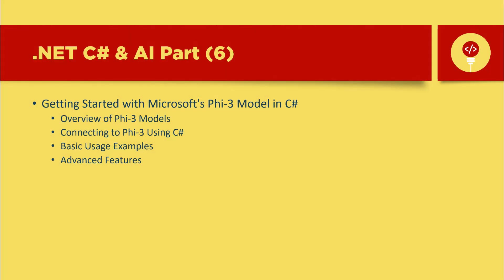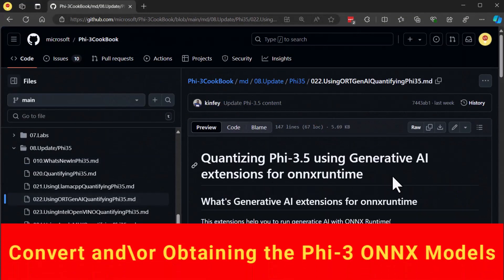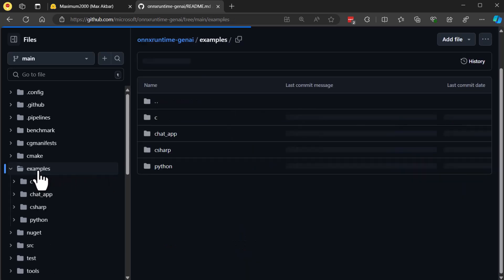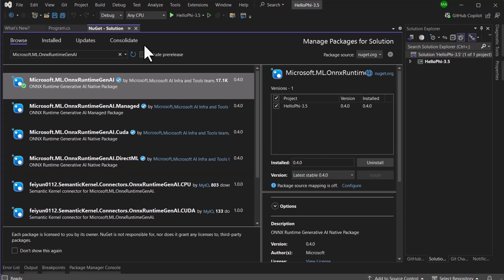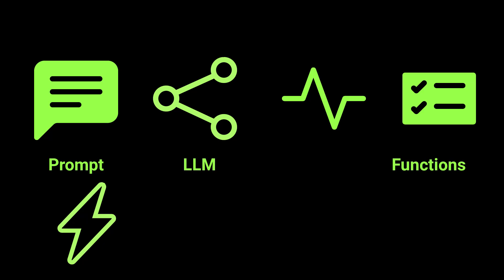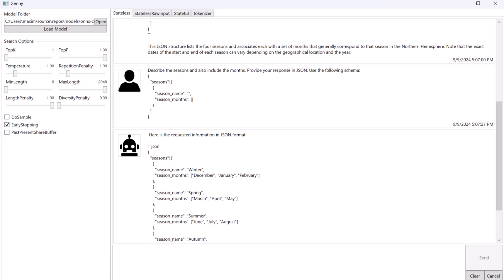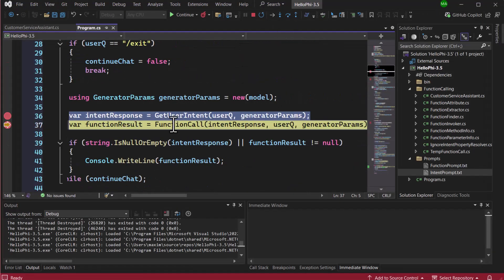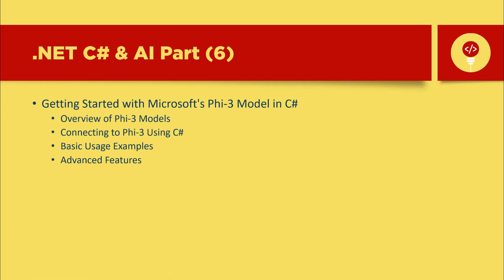Function Calling with Microsoft Phi-3.5 Models: Build Smart Applications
In this tutorial, learn how to use Microsoft Phi-3.5 models to map user queries to functions, extract entities, and execute dynamic code. We’ll guide you through setting up function calling in a customer service chat, covering everything from intent detection to using reflection in C#. Plus, see how to enhance performance using CUDA or DirectML for GPU acceleration.

Perfect for developers looking to integrate LLMs into their applications!